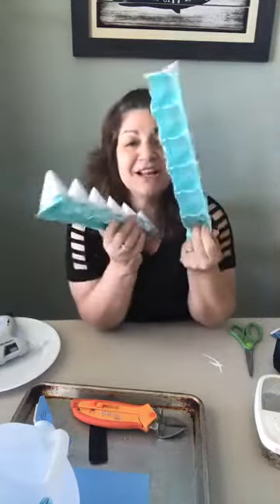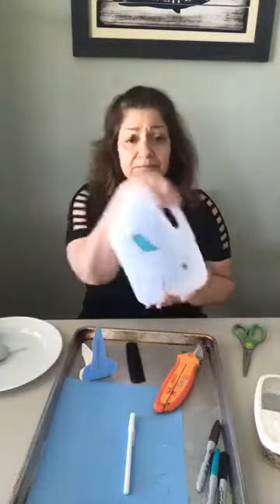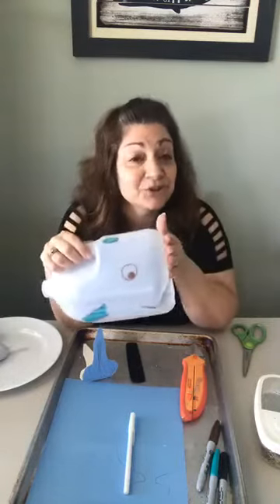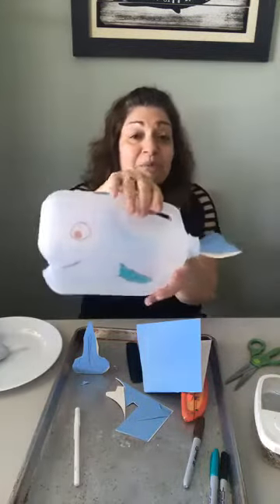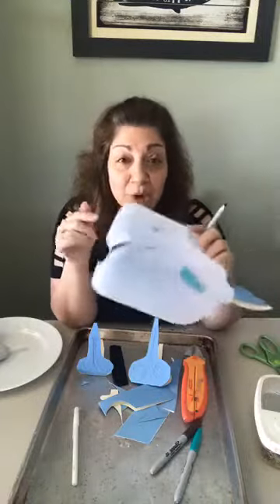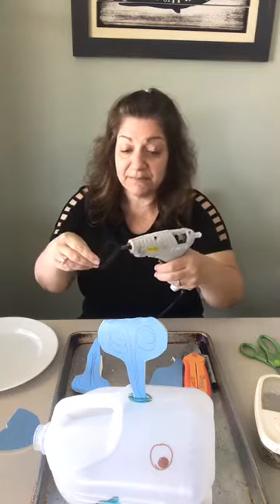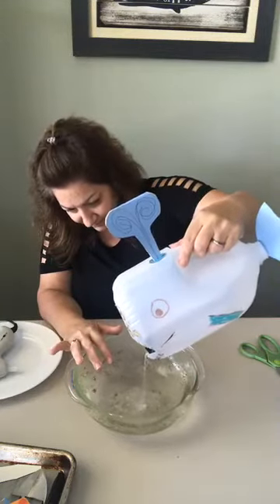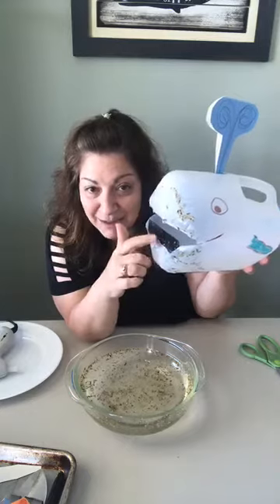Episode 15- Let's Learn About Toothed versus Baleen Whales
Day 15- Marine Science- Toothed versus Baleen Whales. Today we learn about the difference between dolphins and porpoises, along with toothed and baleen whales. We also construct our own baleen whale and watch him eat "plankton".